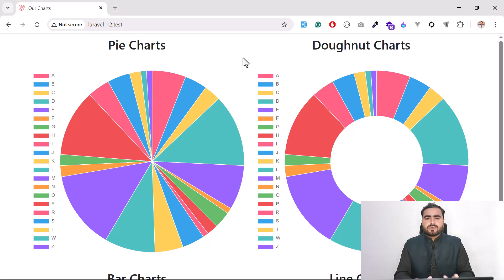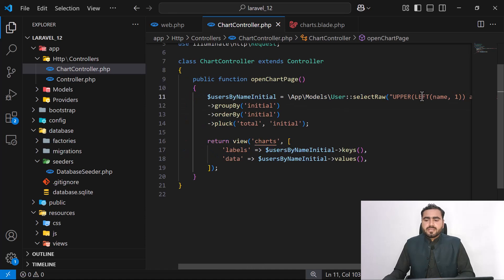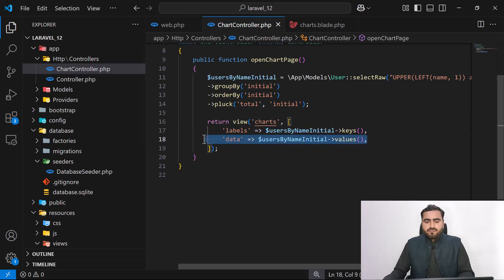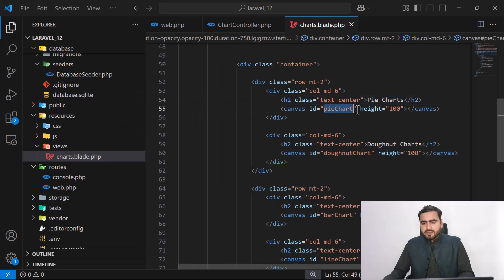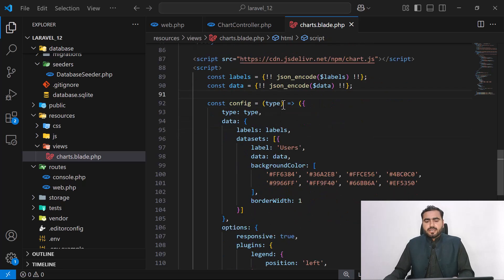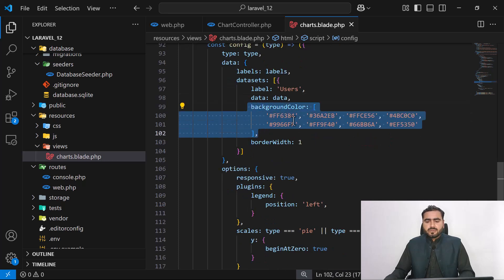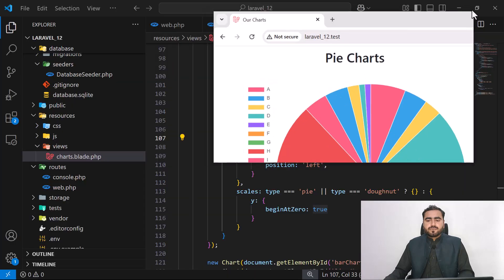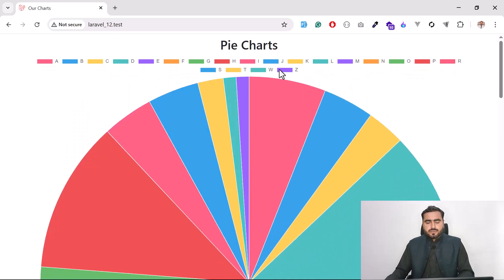How to Integrate Chart js in Laravel | Php Laravel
Learn how to integrate Chart.js in your Laravel application with this step-by-step tutorial. Whether you're building dashboards or visual reports, Chart.js is a powerful JavaScript library that helps you create beautiful, interactive charts. In this video, we’ll walk you through the entire integration process, from setting up Chart.js to rendering dynamic data using Laravel.